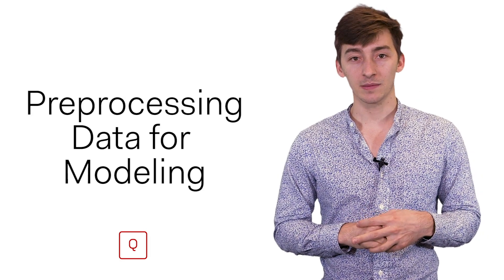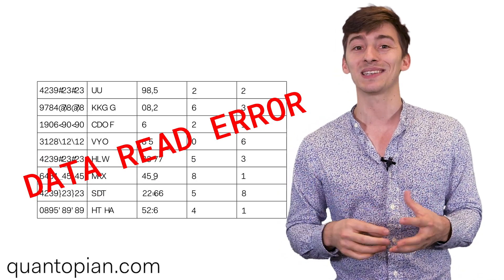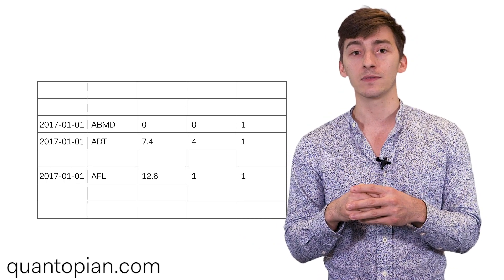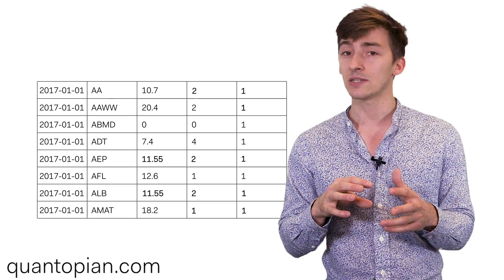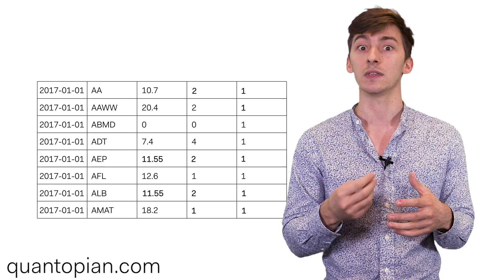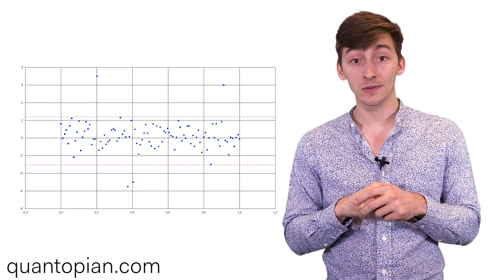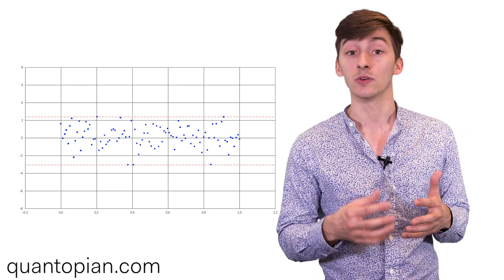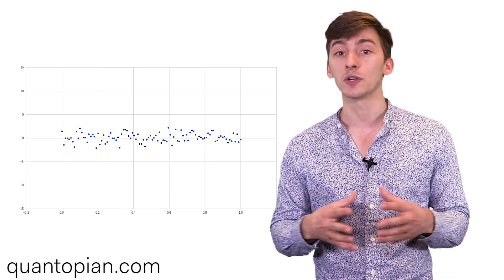Preprocessing Data for Modeling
Using real-world data comes with a whole slew of issues. In this short video, Max Margenot reviews how to solve some of the issues you may have with your data. From outliers, to NaNs, to data errors, Max covers various common issues and provides solutions to get you and your modeling workflow back on track.

Special thanks to Quantopian community member, Cheng Peng, for suggesting this topic. If you have topics that you would like us to cover, please leave us feedback or send us a quick note at .